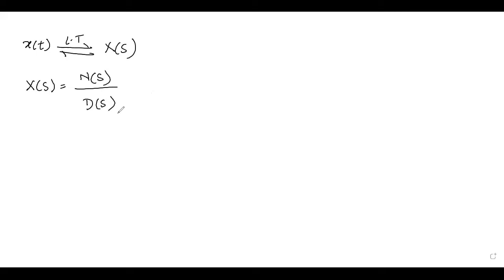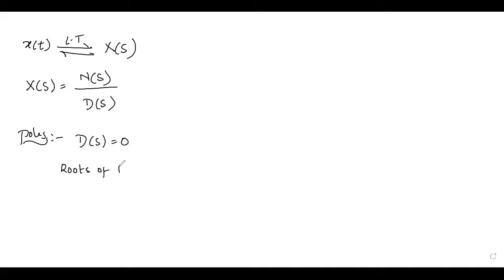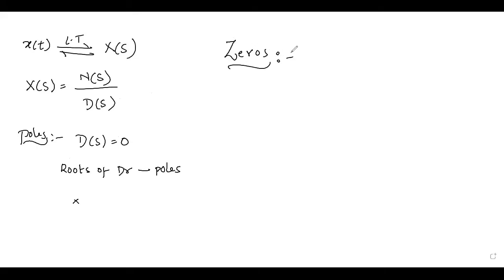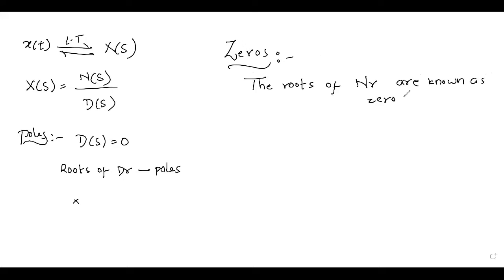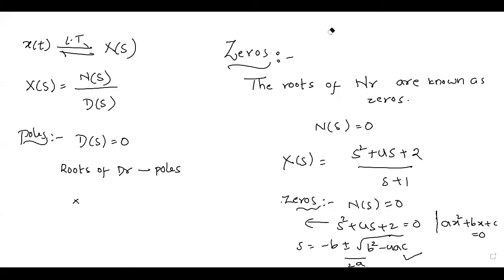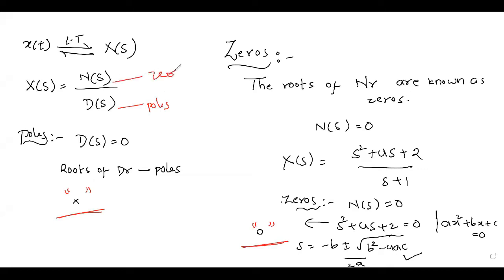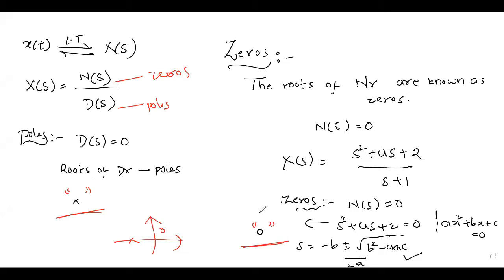UNIT 4: Lecture#2 Laplace Transform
Laplace transform of delta and unitstep signals